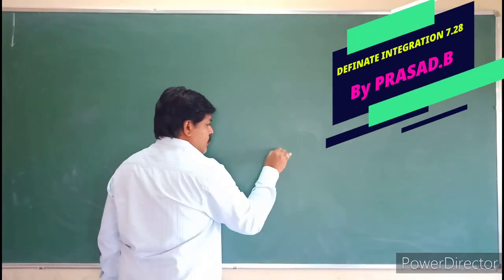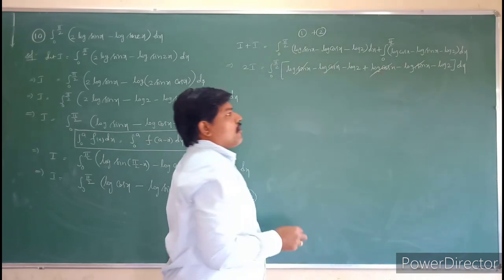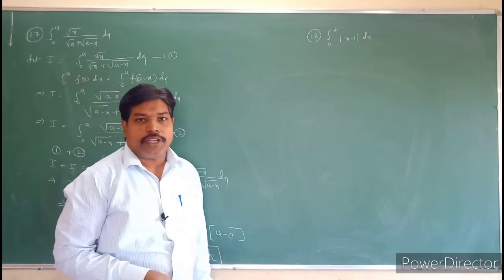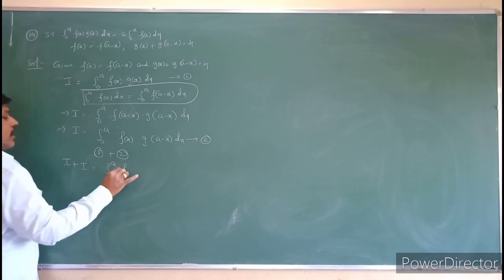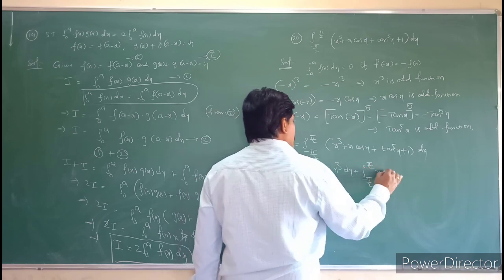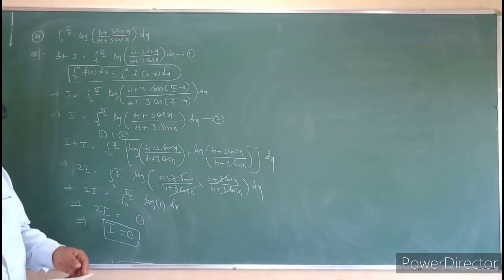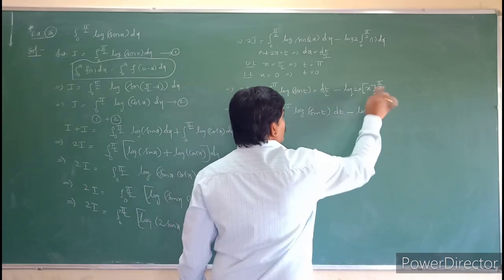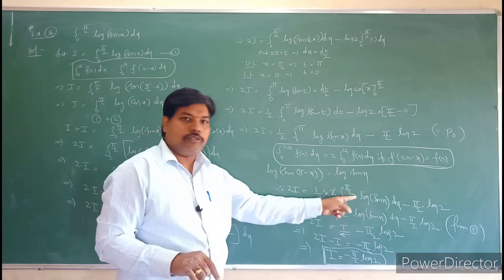Lecture 7.28 Definite Integrals